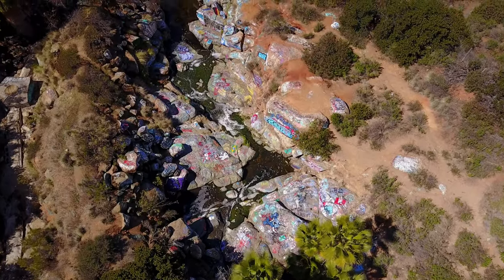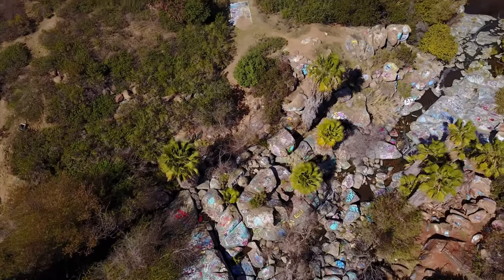Adobe Falls - An Off-Limits Waterfall in the City of San Diego - Travels With Phil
Adobe Falls is a waterfall within the city of San Diego. The land is owned by San Diego State University. SDSU has placed this plot of land off-limits to the public. It has been designated as the SDSU Alvarado Canyon Ecological Area. I created this video so you can see what it looks like without having to trespass. -  𝗧𝗿𝗮𝘃𝗲𝗹𝘀 𝘄𝗶𝘁𝗵 𝗣𝗵𝗶𝗹 𝗰𝗼𝗽𝘆𝗿𝗶𝗴𝗵𝘁𝗲𝗱 𝗯𝘆 𝗣𝗵𝗶𝗹 𝗞𝗼𝗻𝘀𝘁𝗮𝗻𝘁𝗶𝗻 -
𝗣𝗵𝗼𝘁𝗼 𝗖𝗿𝗲𝗱𝗶𝘁𝘀:
My photos from years ago, before "No Trespassing" signs went up.
𝗗𝗿𝗼𝗻𝗲 𝗩𝗶𝗱𝗲𝗼 𝗖𝗿𝗲𝗱𝗶𝘁𝘀:
Drone Video licensed by subscription to CyberLink PowerDirector 365.